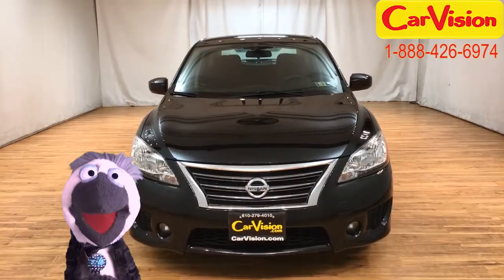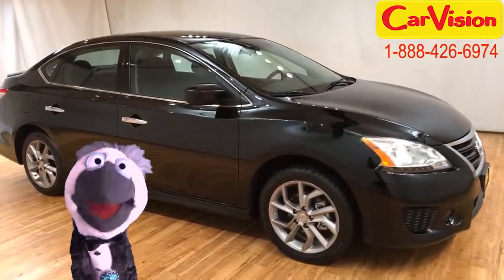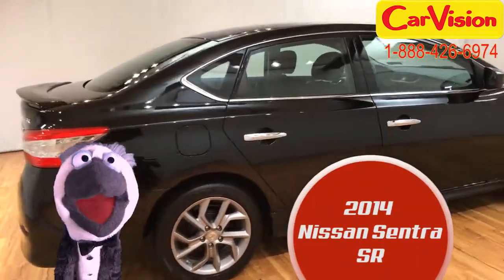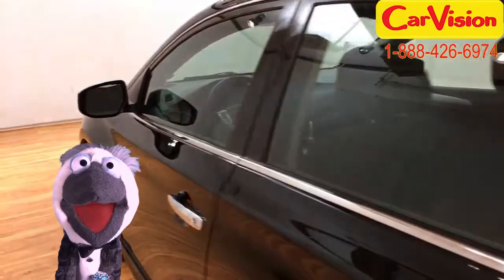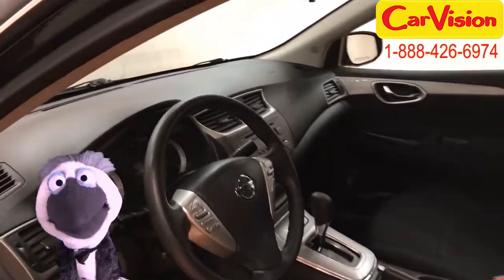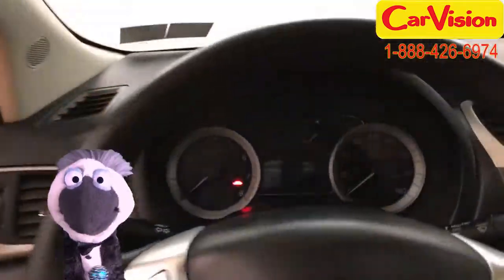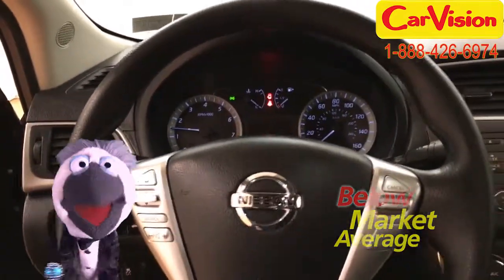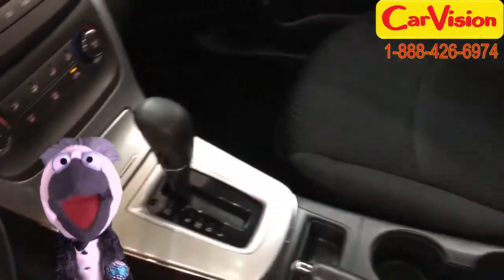2014 Nissan Sentra SR #323861